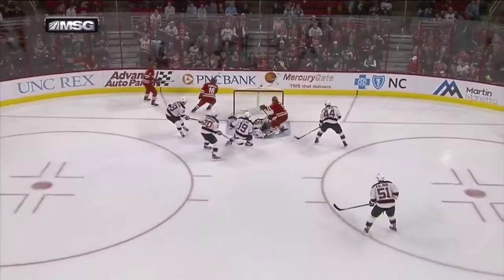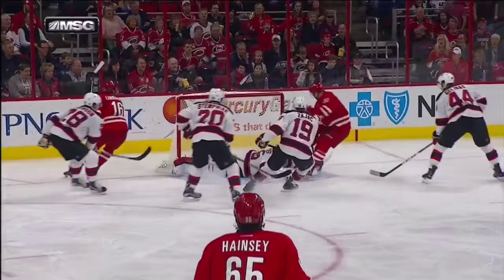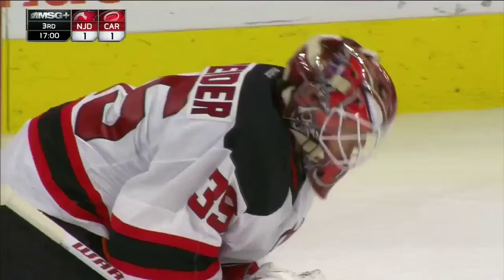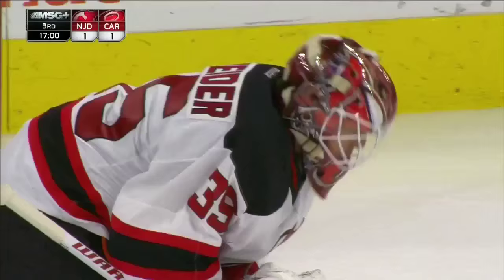Schneider lays out to rob Versteeg with pad save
New Jersey Devils goalie Cory Schneider lays out to make a remarkable pad save on Hurricanes forward Kris Versteeg.